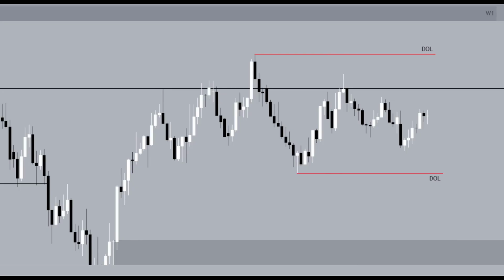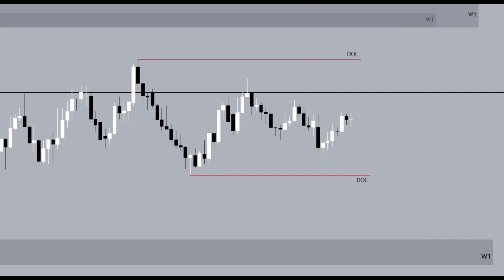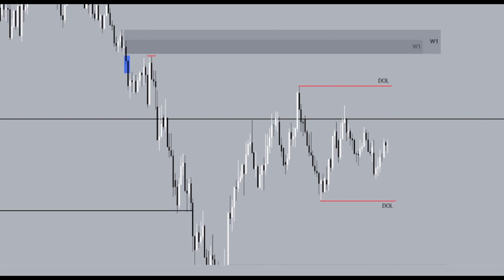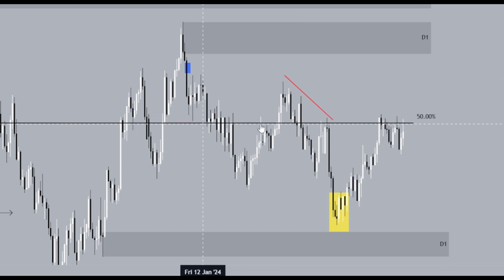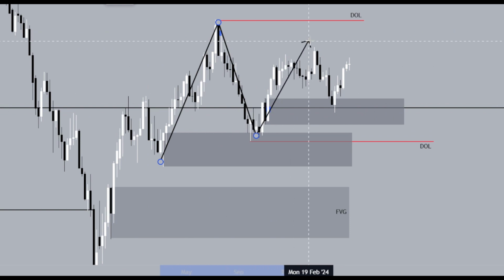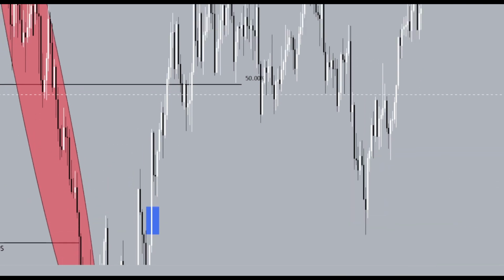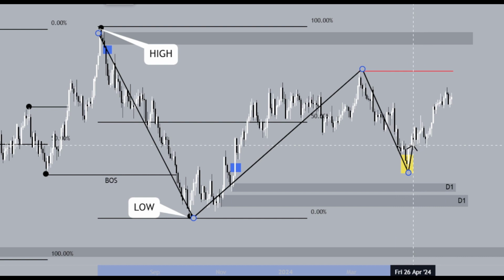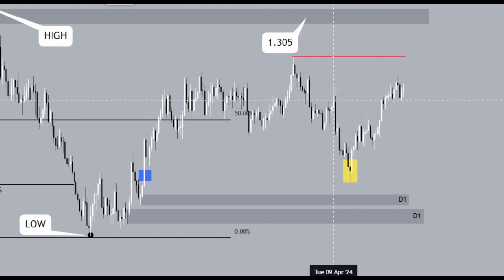Weekly Forex Outlooks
EURUSD & GBPUSD weekly outlooks, using the HTFs to build a bias